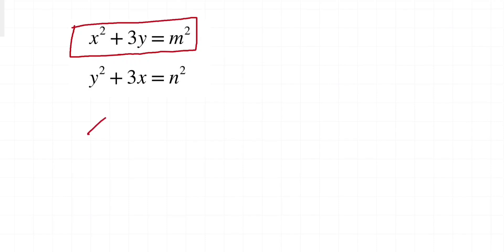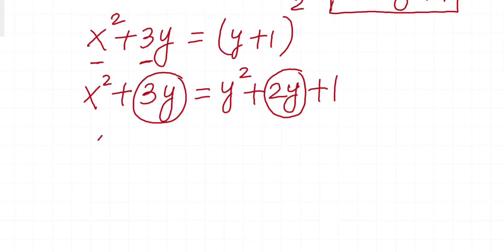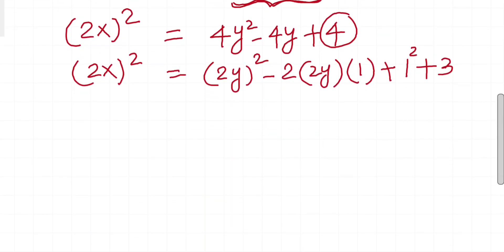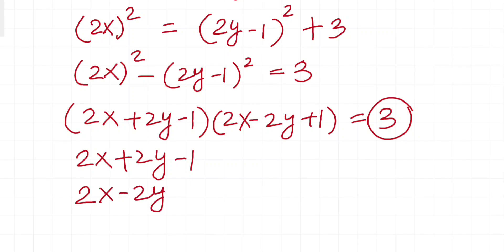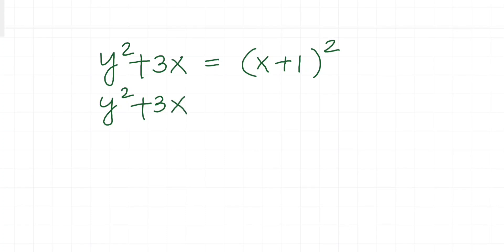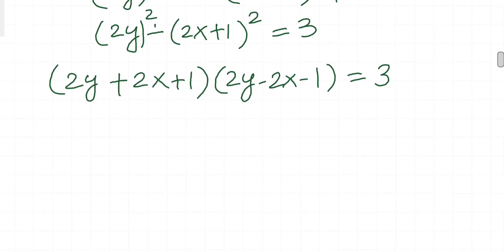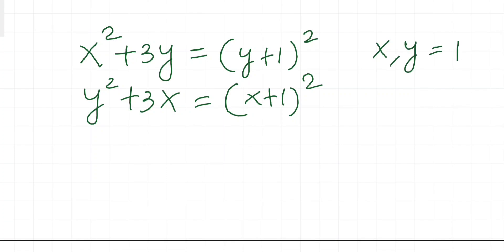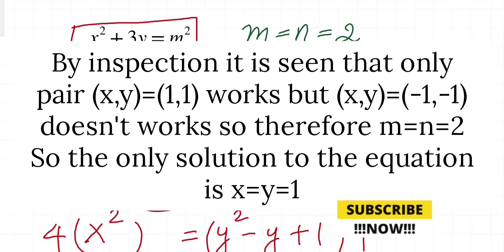when two polynomials simultaneously become a perfect square | number theory problems